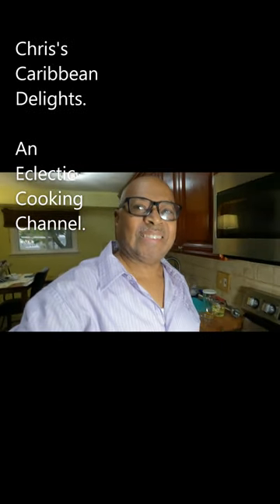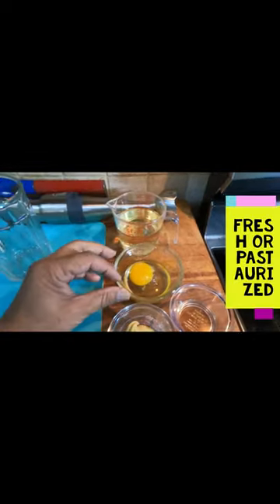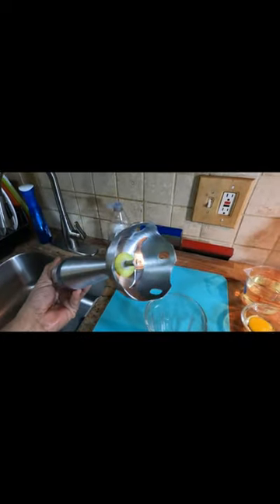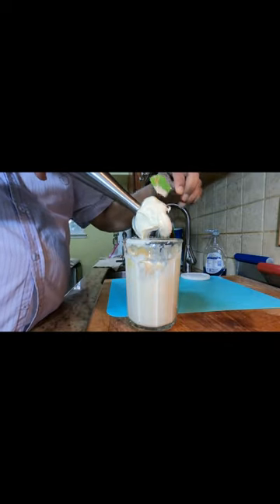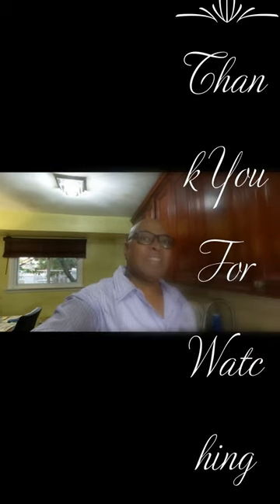Easy Mayonnaise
1 cup canola oil,
1 large egg
1 tbsp. Apple Cider Vinegar
1/4 tsp salt
1/4 tsp black pepper
1 tbsp mustard
1 tsp hot sauce (optional)